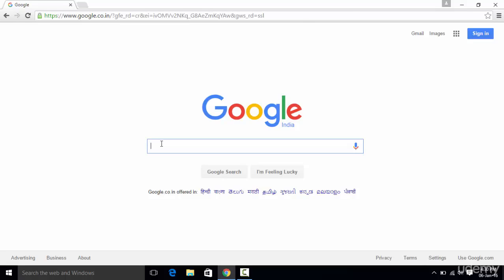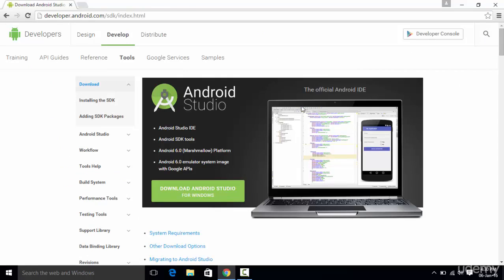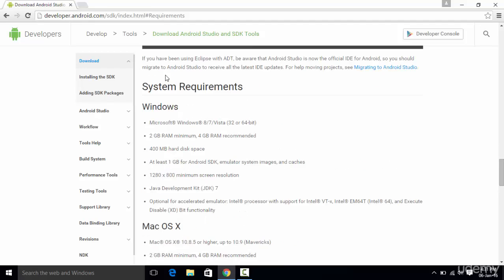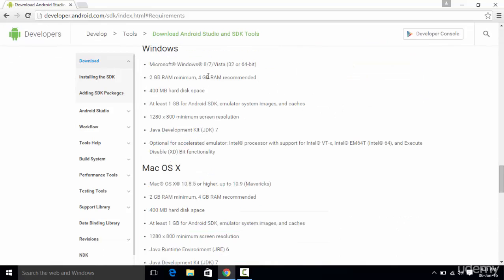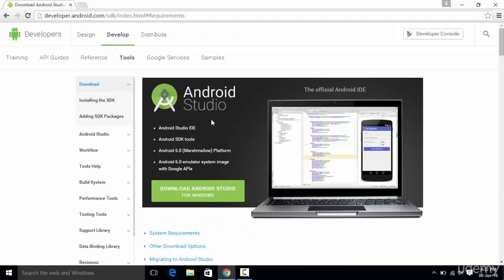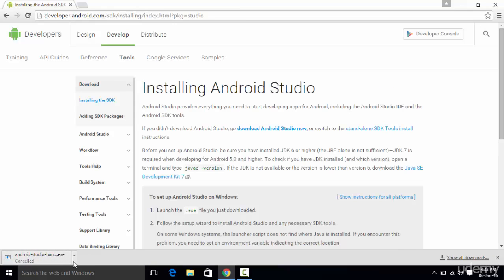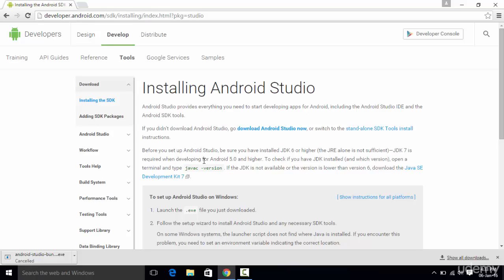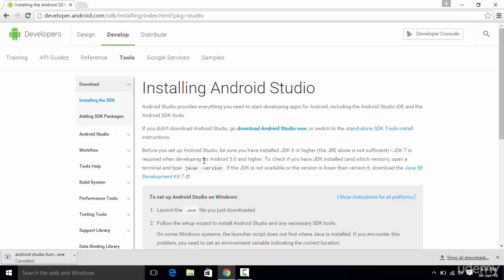Installing Android Studio